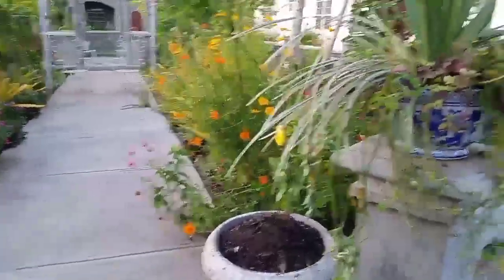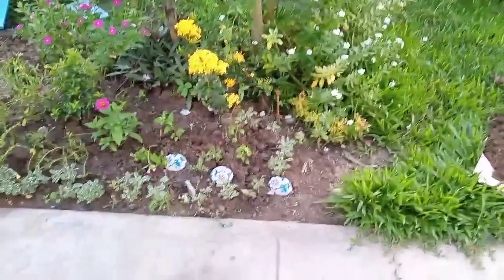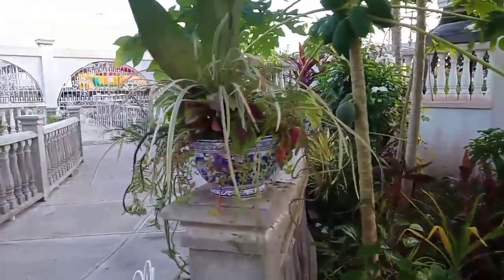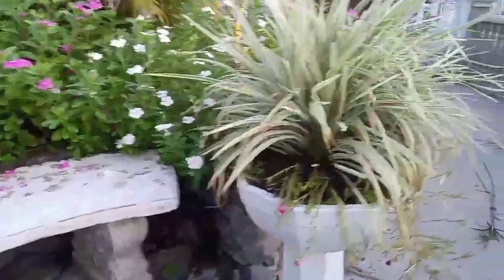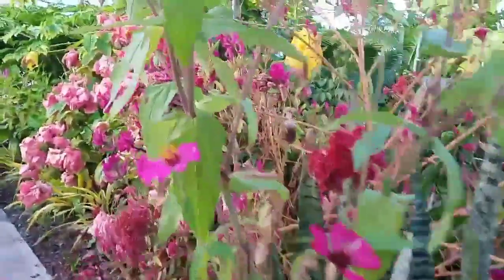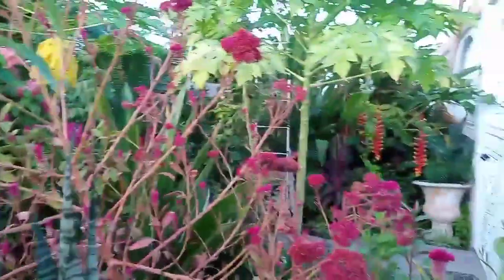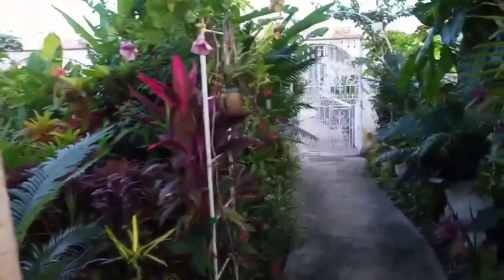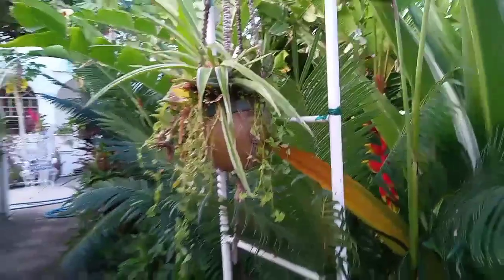A tropical garden in the tropics | Garden Blossom